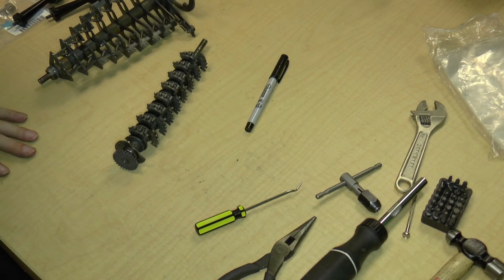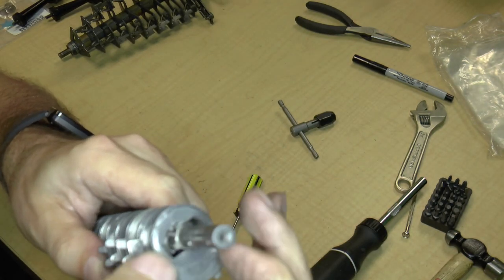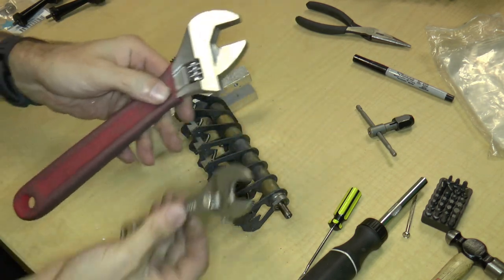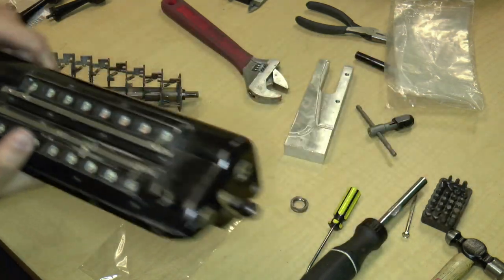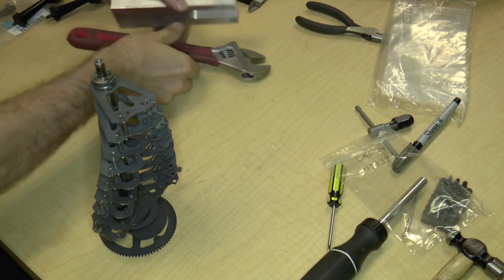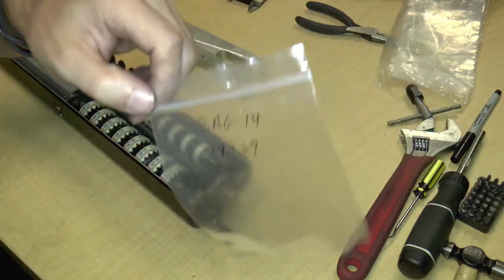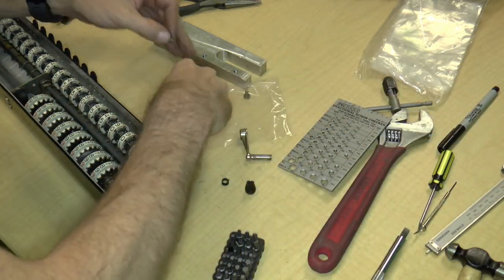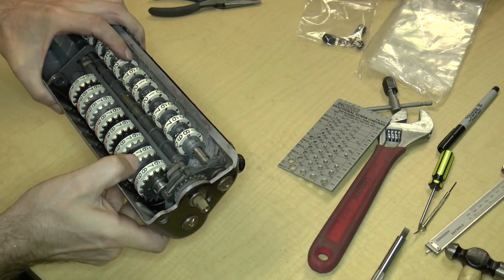Disassembling a 1920s Monroe model K mechanical calculator, part 13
This is the 13th part in a series where I completely take apart -- or as much as I can, anyway -- a 1920s Monroe mechanical calculator. You can get these from eBay very easily, but most don't work well or at all. The idea is to take it apart to see how it works, then fix the broken parts and restore it to full working condition.